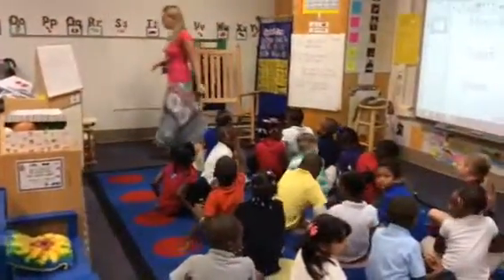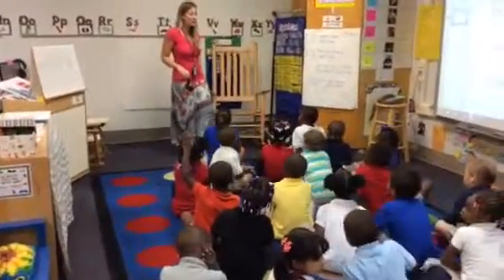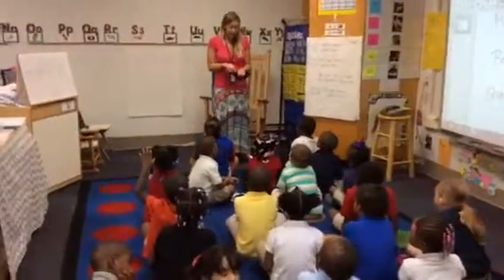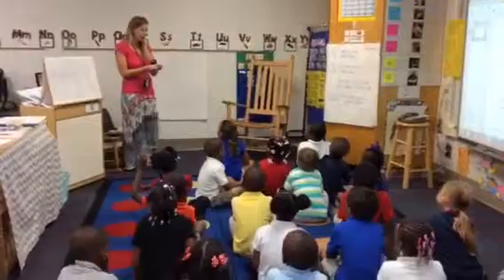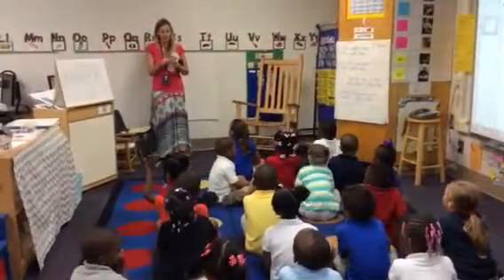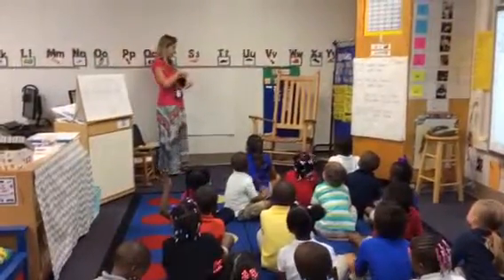Thompson part 1